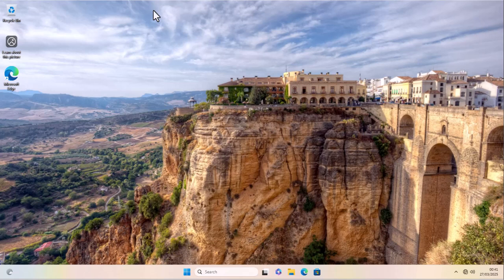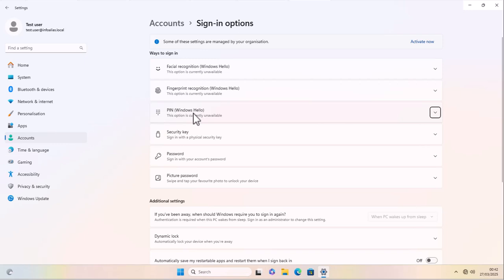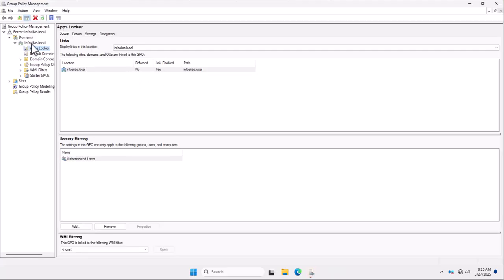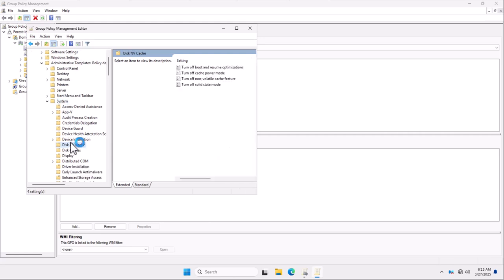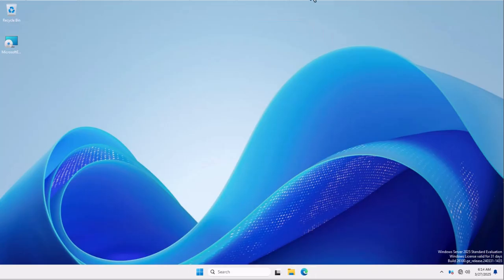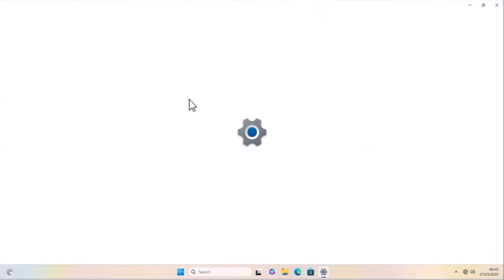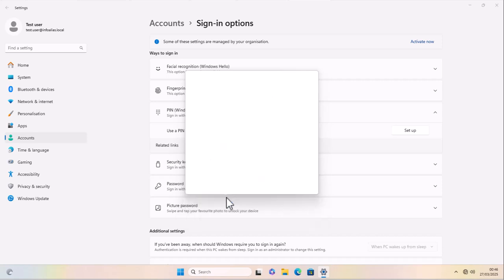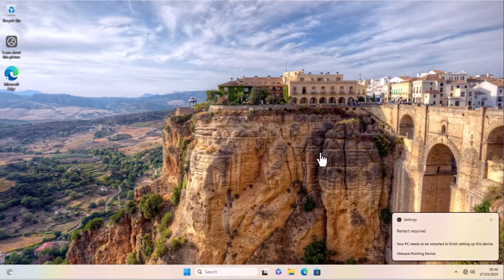Setup PIN for domain joined computers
In this video, I'll show you how to enable and configure PIN sign-in for domain-joined computers using Group Policy (GPO) in Windows. This helps enhance security by allowing users to sign in with a secure PIN instead of passwords.

 Watch now and secure your domain-joined PCs with a strong PIN policy!